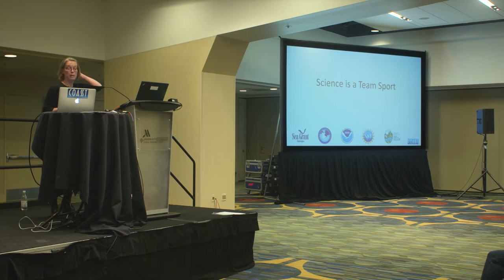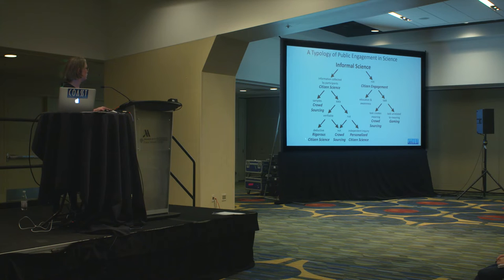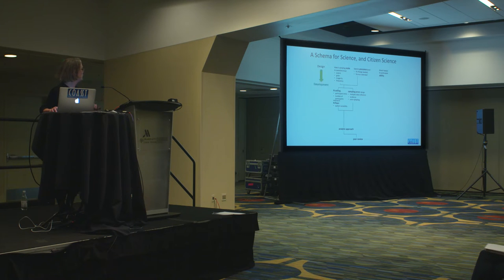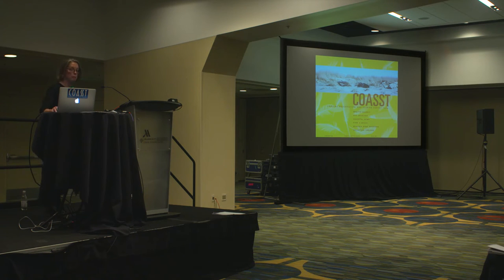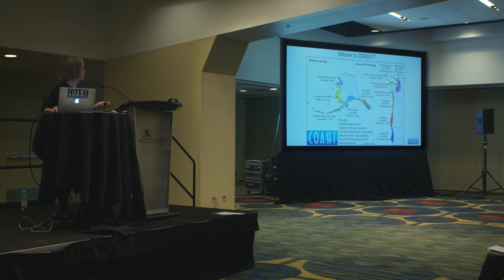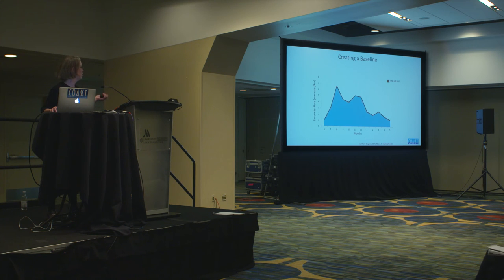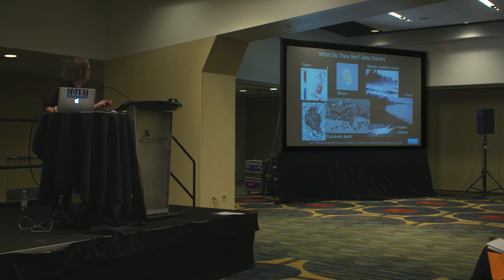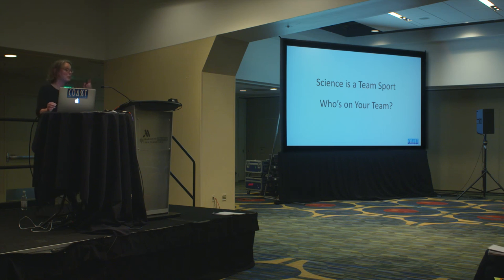Elevating the Science in Citizen Science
Five Steps to Rigorous Public Involvement in Scientific Research
Citizen science is a growing phenomena. With millions of people involved and billions of in-kind dollars annually, this broad extent, fine grain approach to data collection should be garnering enthusiastic support in the mainstream science and higher education communities. However, many academic researchers display distinct biases against the use of citizen science as rigorous information. We use the Coastal Observation and Seabird Survey Team (COASST), a citizen science project focused on beached birds and marine debris, to highlight five steps to bonafide science in citizen science. Defining a science-based typology focused on the degree to which projects deliver the type(s) and quality of data/work needed in scientific endeavors is a first step. Understanding the opportunities and challenges of designing and implementing a citizen science project as aligned with, but fundamentally different from, the academic paradigm is step two. Step three is realizing who your target public audience is, and what their needs, interests and values are relative to yours. Step four is intentional design to take advantage of scale- and task-dependent quality assurance and quality control procedures including embedded assessment of participant accuracy. The fifth and final step is inclusion of a layered feedback system, partially leveraged from scientific products, that elevates participant understanding of scales of pattern and forcing beyond their own experience.